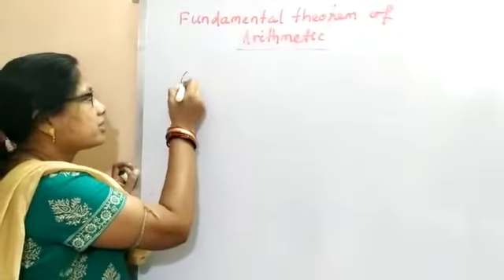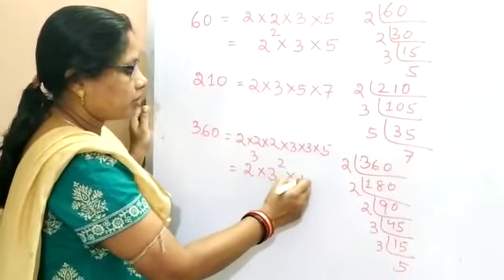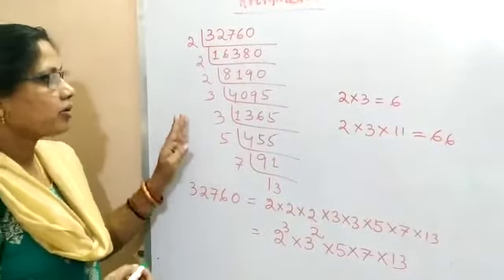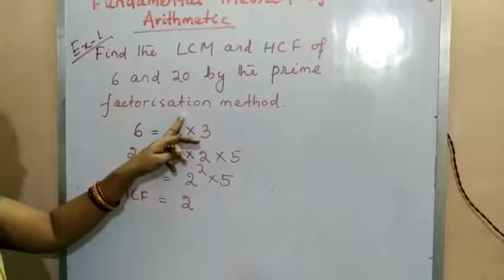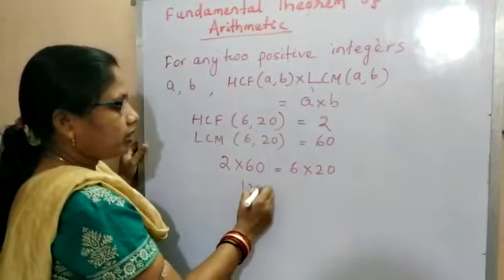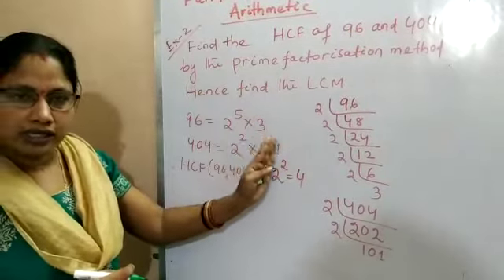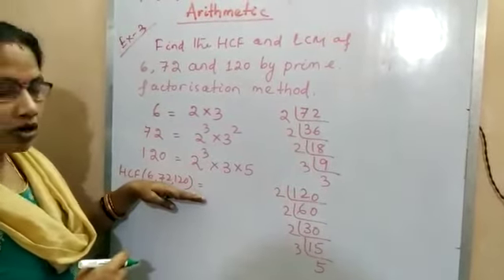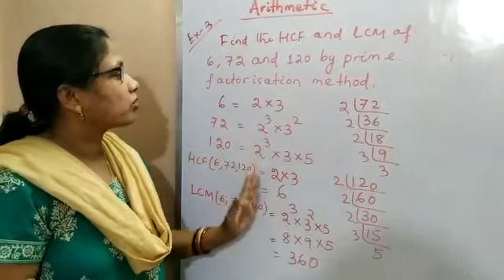10 th mathematics. Real numbers. Part-3 Fundamental theorem of arithmetic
Video from pramilasahoo77